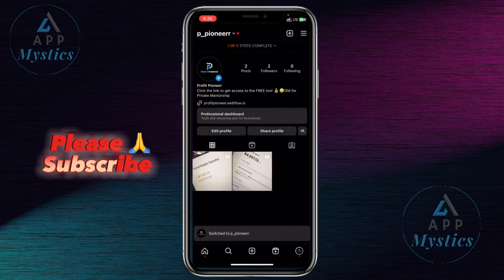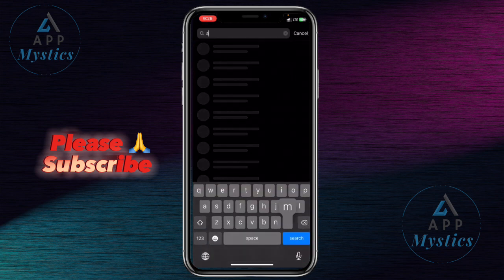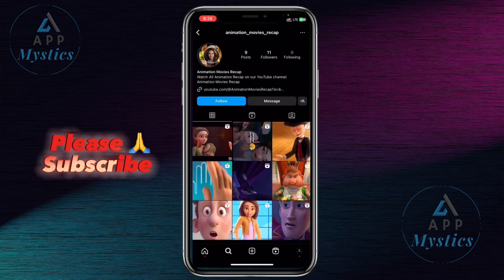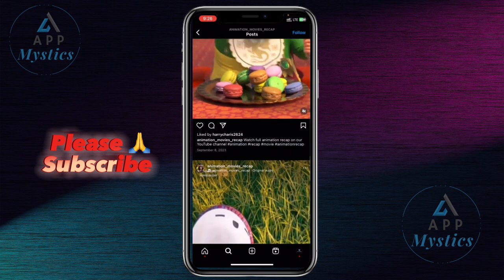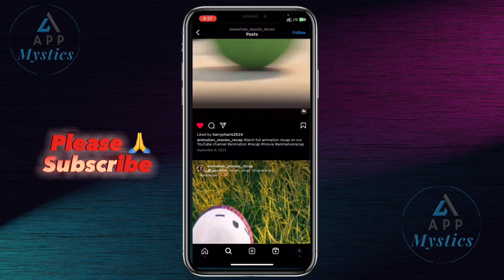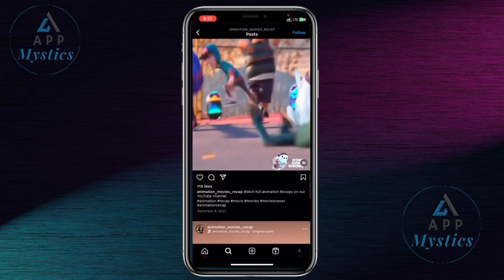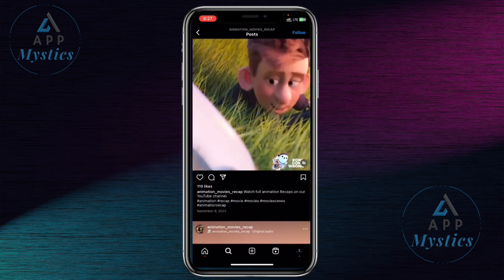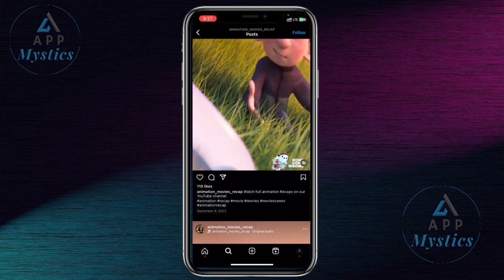How to Hide Likes on Instagram Posts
Curious about how to control the visibility of your likes on Instagram? Whether you're looking for more privacy or just want to change your social media experience, this tutorial is for you. Watch as we guide you through the steps to hide your likes on Instagram posts, giving you greater control over your online presence.

Key Points Covered:
1. Privacy Settings: Discover how to access and adjust your Instagram privacy settings to manage the visibility of likes on your posts.
2. Like Visibility Control: Learn the steps to toggle the visibility of likes for individual posts, offering a tailored approach to your Instagram activity.
3. Impact on Followers: Understand how hiding likes can impact your followers' experience and your overall engagement on the platform.

Empower yourself with the knowledge to customize your Instagram experience.